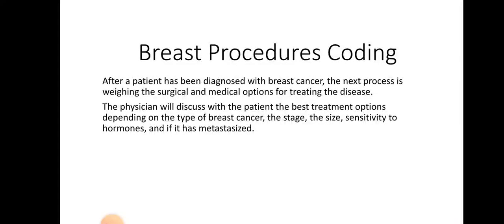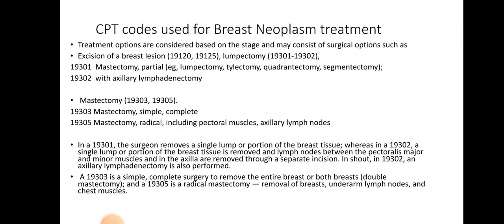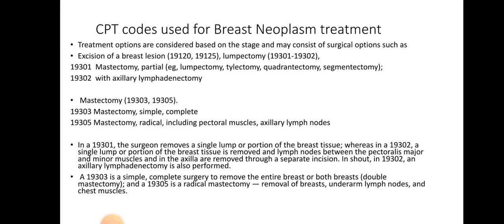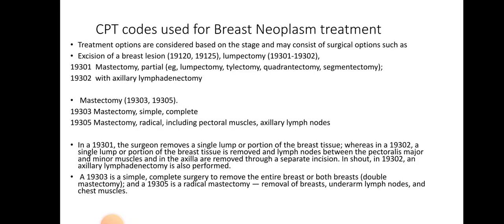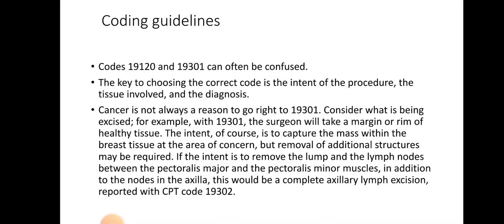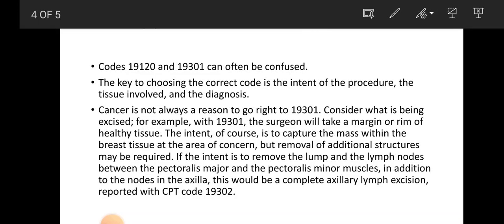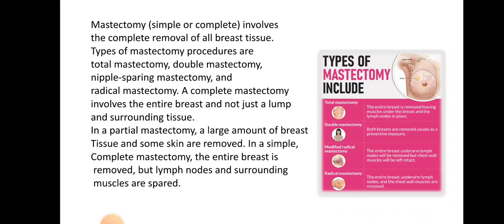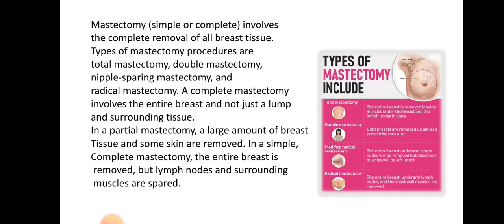Difference between Lumpectomy and Mastectomy for Breast surgery CPT CODES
Buy 2023 ICD 10/ ICD10 PCS Handbook from AHA ORIGINAL pdf format at 50℅ off price Click the below link to Buy

medical coding
aapc certificate